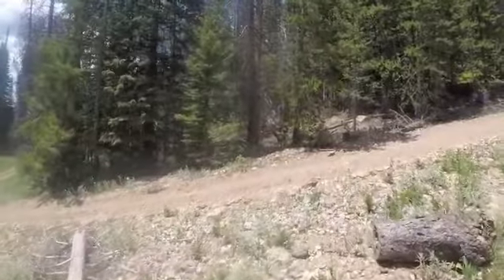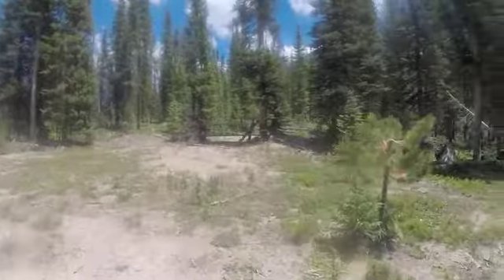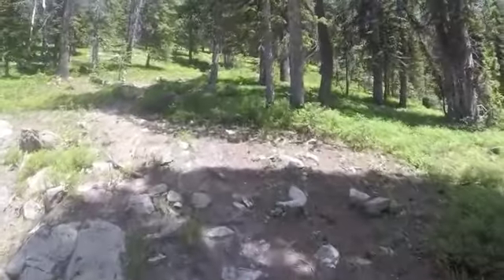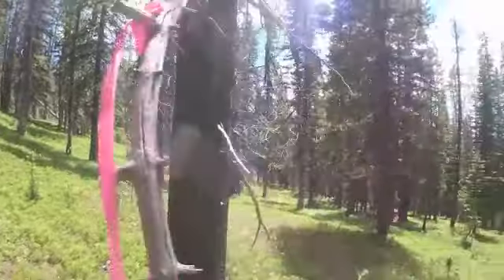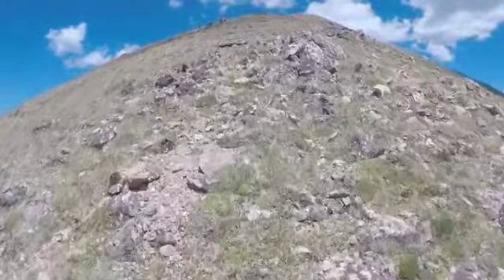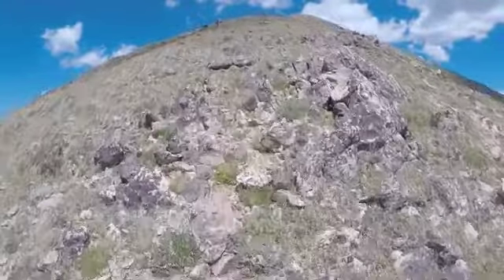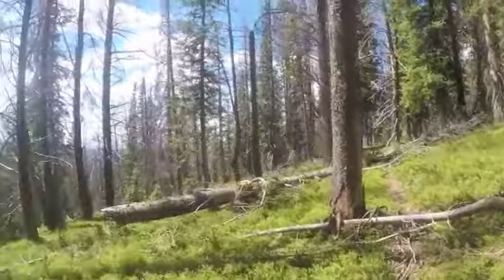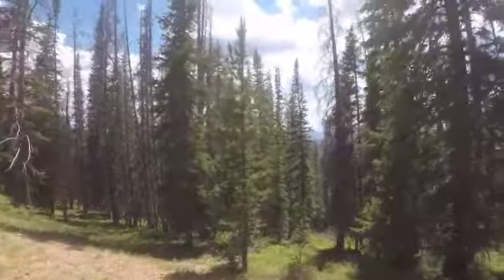Cutting, Marking, Tagging North Diamond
Checking out and prepping the climb to the high point on the Never Summer 100 course.